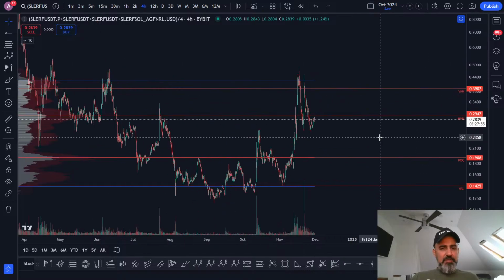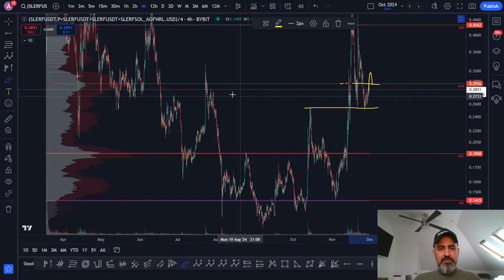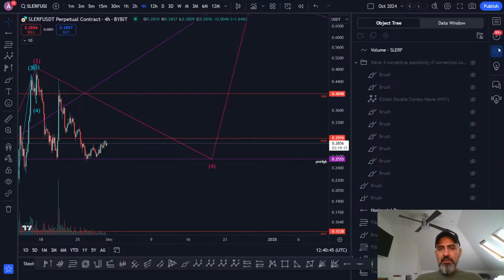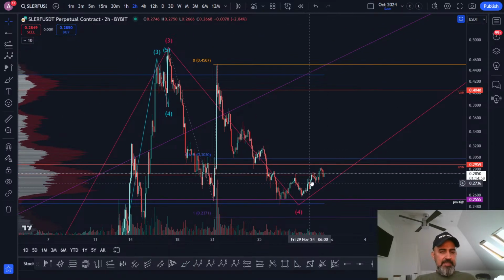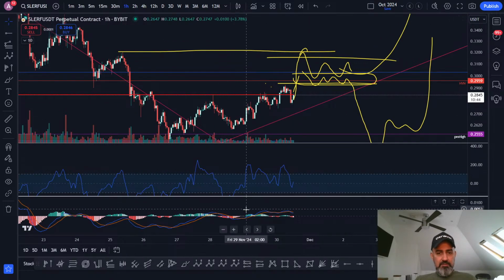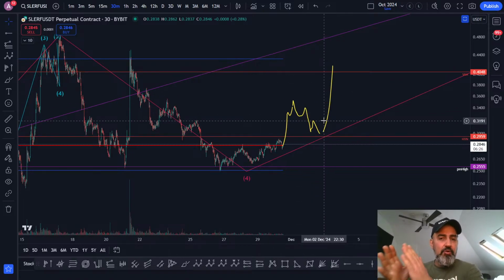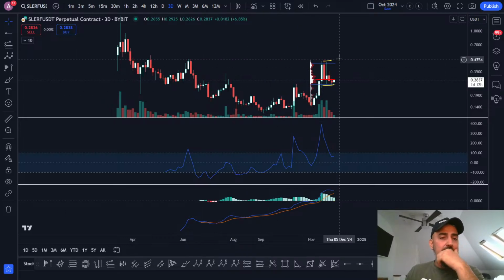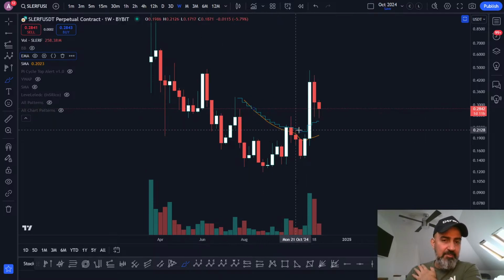What's going on with $SLERF? When moon?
I look at $SLERF price action, and ideas for signs of strength and lower prices where the price would need to find a strong reaction.